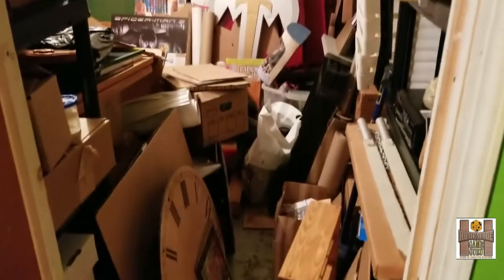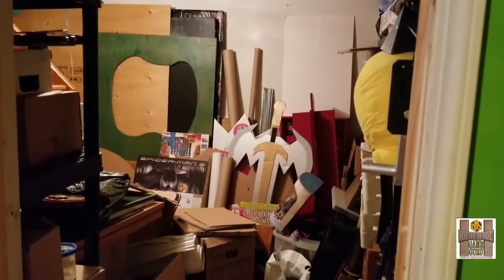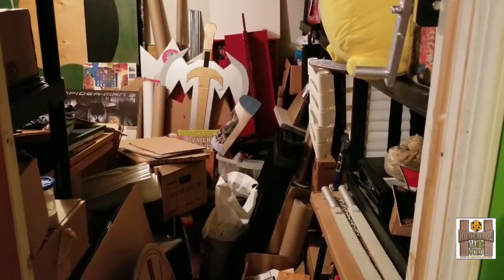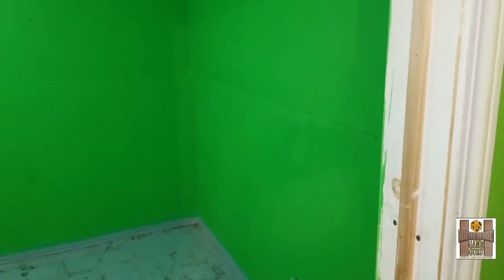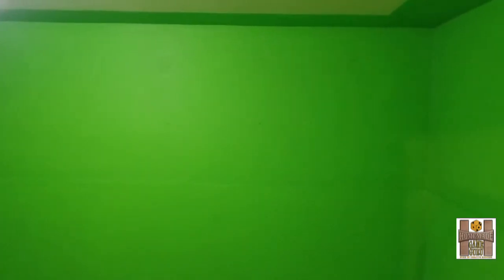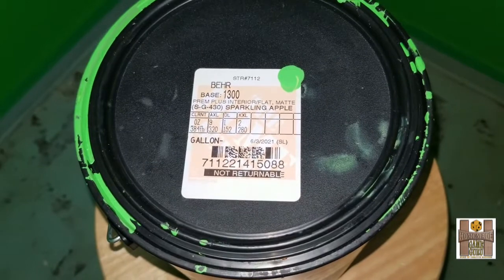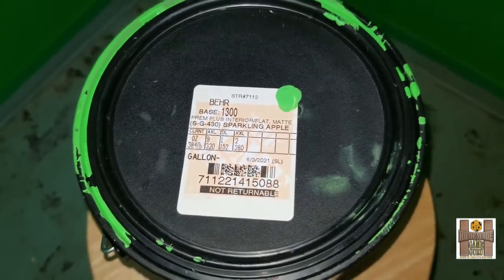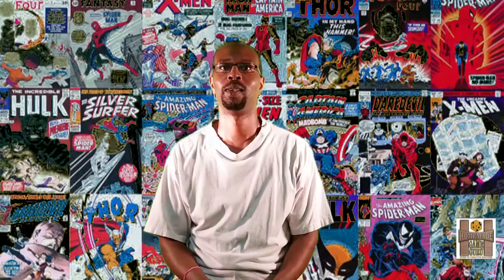Turned my Basement Storage Into a Green Screen Room With Paint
After realizing I had a decent sized room in my basement accumulating a mess, that could be better used as a YouTube production room, I decided to go buy some paint and convert it into a green screen room. Simple enough and not that expensive.